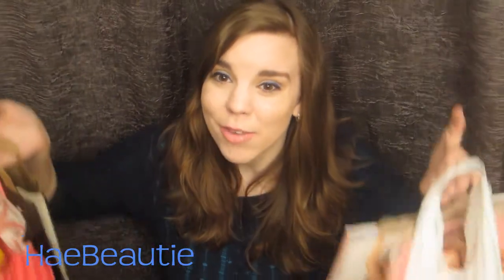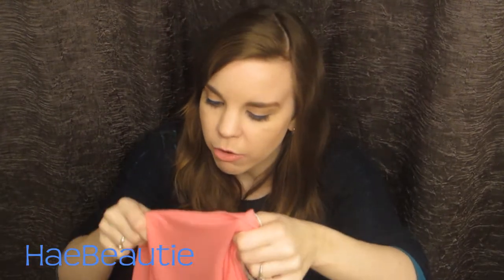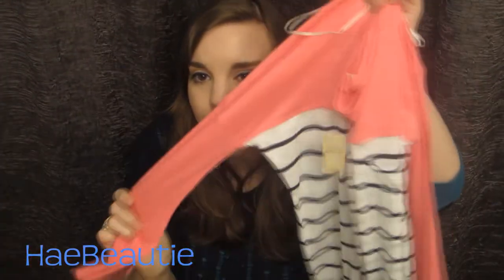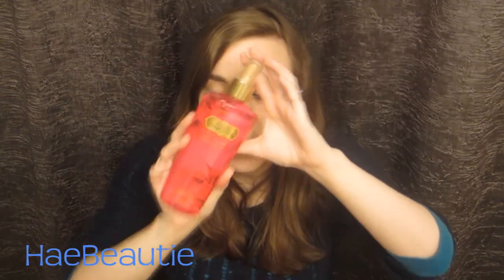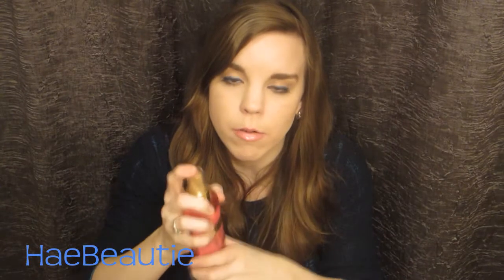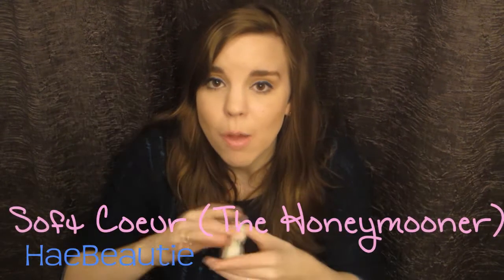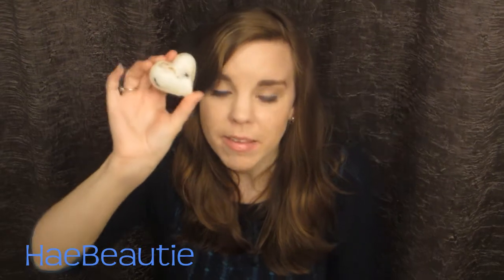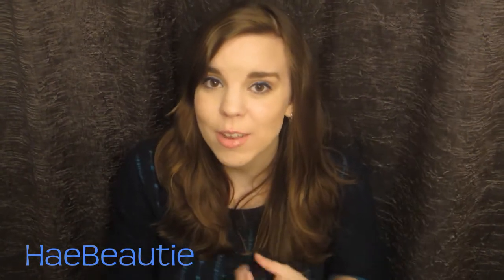HAUL! Victoria's Secret, Target, Aerie, Forever 21, LUSH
Hey everyone! Here is a quick haul! I hope you all enjoy it.